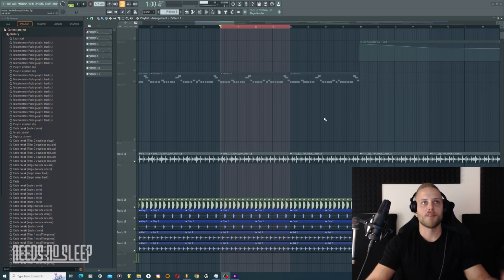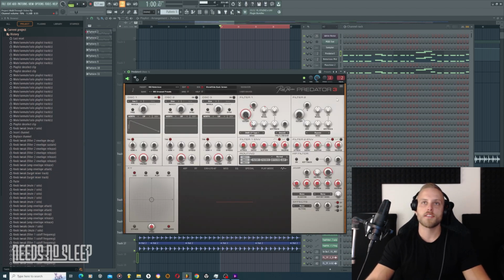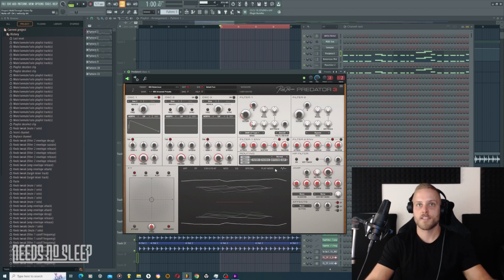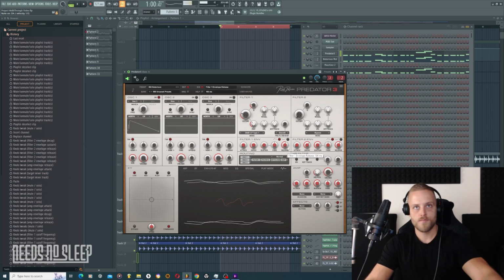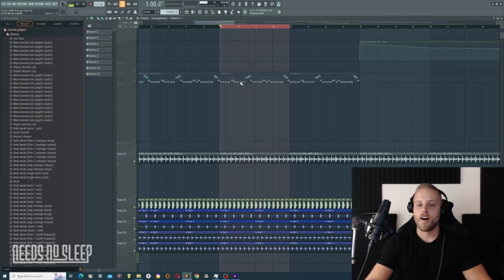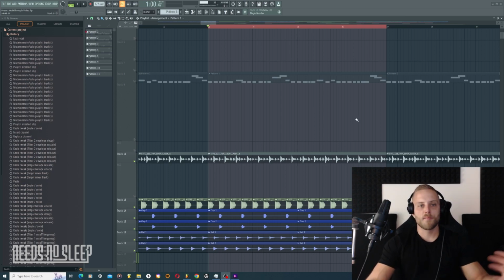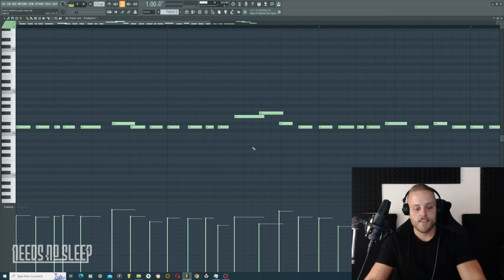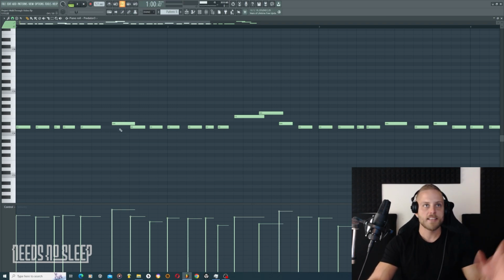How I made the bass sound and melody in Notorious. [Fl Studio Music production tips] Needs No Sleep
Excerpt from my project walkthrough video of 'Notorious'

Full 1 hour long content available at Needsnosleep.com where I go into full detail about how I created the track from scratch.

Find all my music anywhere that you stream music :)